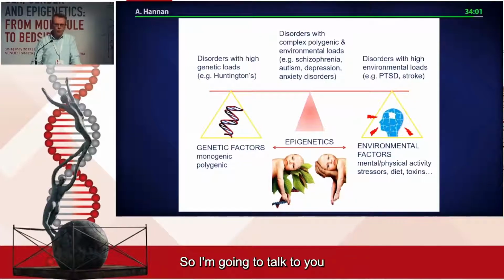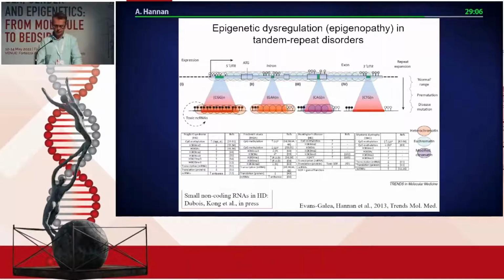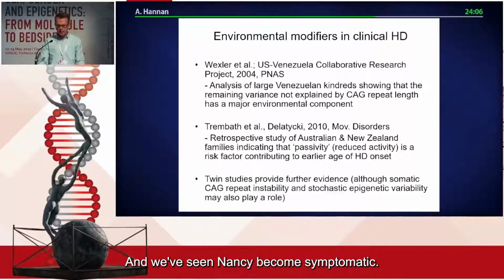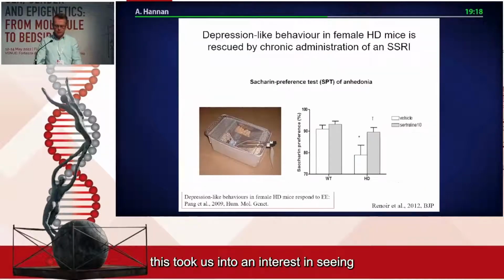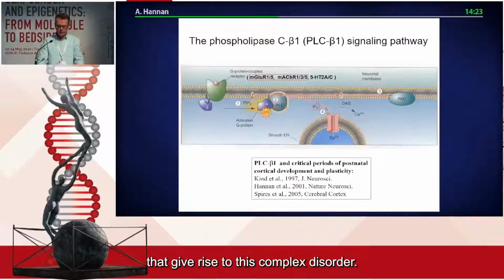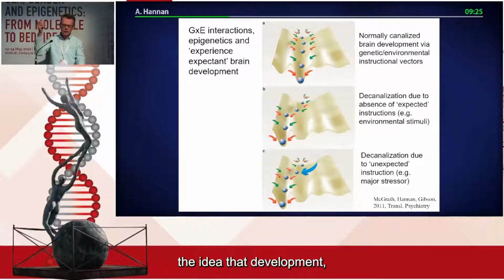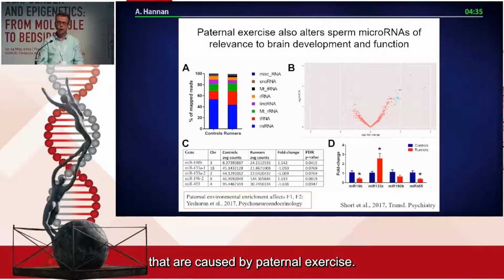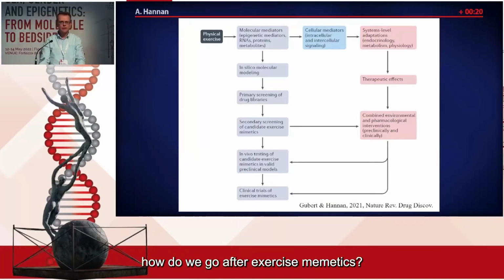Sexually dimorphic epigenetic modulation of brain function within and between generations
Speaker: Anthony Hannan, PhD